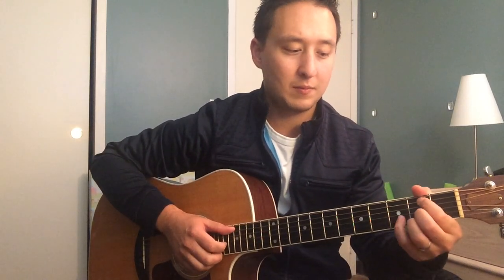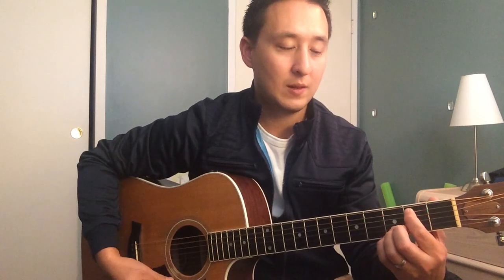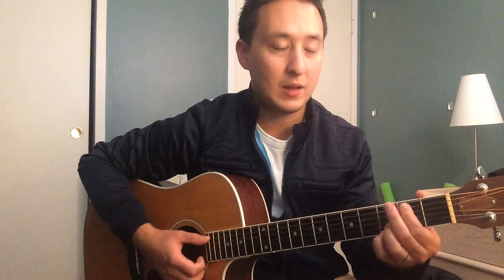Guitar chords - Key of G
G. C2. C. D. D2. Dsus4.
Em. Em7. Am. Am7. Bm. Bm7.
C/E. D/F#. G/B.